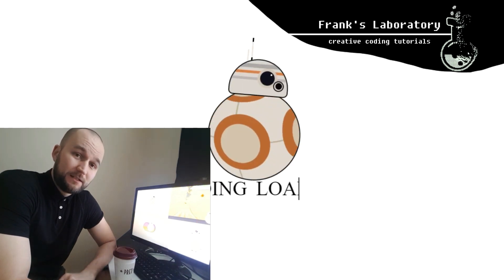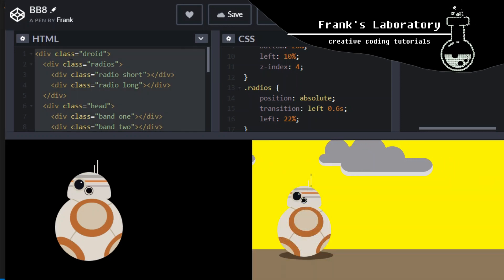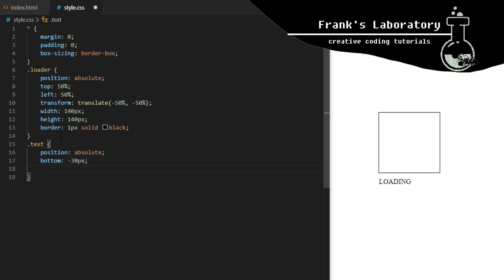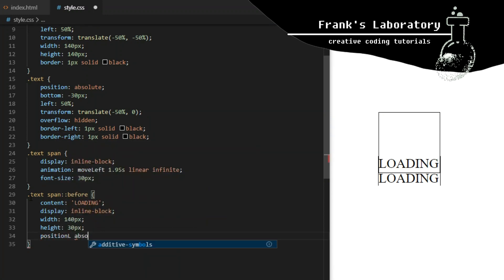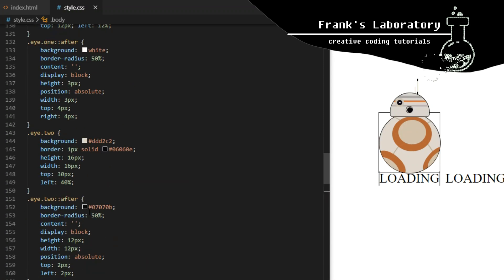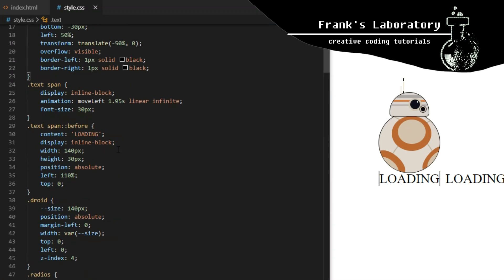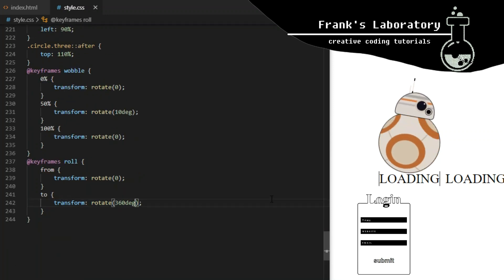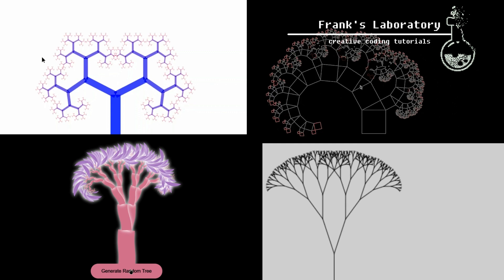CSS Loader Animated Effect | Creative Ideas for Web Design | HTML5 CSS3 Keyframes Animation Tutorial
Hi coders. Today we are building animated loader/spinner, styled as BB8 droid from the new Star Wars trilogy.
We will build CSS loader animated effect and we will learn how to use @keyframes animation, transform translateX, transform rotate, ::before pseudo element and more. More creative ideas for web design coming soon.

*** Creative Ideas for Web Design | CSS Loader Animated Effect | HTML5 CSS3 Keyframes Animation Tutorial ***

If you want source code to my tutorials I have made some of my videos available on live coding platform Eversparked. You can watch my videos with LIVE browser preview and live code that can be copied and adjusted at any stage. I really like the project idea, I wish I had a tool like that when learning hot to code. Let me know what you think

For more creative CSS animation tutorials for beginners as well as advanced HTML & CSS guides, hover animation and transition examples from scratch with pure vanilla CSS, new experimental animations on buttons, menus, forms and other web elements, CSS animation examples, creative ideas for web design, advanced CSS selectors and the best CSS tricks of 2019, check out my CSS3 & HTML5 playlist:

I also have pure vanilla JavaScript animation series, in each tutorial we create all different kinds of interactive animated effects from scratch. No plugins, no libraries, no frameworks. Every line of code is explained to give you hands on experience and teach you as much JavaScript as possible. If you want more creative JavaScript tutorials, HTML canvas animations, interactive animated effects, code alongs, video guides for beginners as well as advanced pure vanilla JavaScript, check out the playlist here:

If you liked this advanced CSS3 tutorial I'm sure you will enjoy other videos on my channel. You can find HTML Canvas Animation Tutorials, JavaScript tutorials, animated effects and step by step animation guides, each video shows many examples of the final effect. I will help you learn modern web development techniques by building real projects you can show off on your personal website or GitHub. Code along with me and gain skills to get your first job in the industry. If I could do it you can do it too. If you decide to code along and modify the effects, share your Codepen/JS Fiddle in the comments, I want to see what you came up with.

For more creative vanilla JavaScript tutorials, CSS tricks, HTML canvas animations, front end web development and web design guides, subscribe to the channel and click the bell icon to get notified when I release a new animation tutorial.

The description of this video may contain affiliate links, which means that if you buy one of the products that I recommend, I'll receive a small commision without any additional cost for you. Thank you for the support!